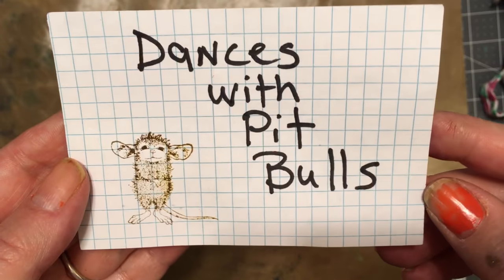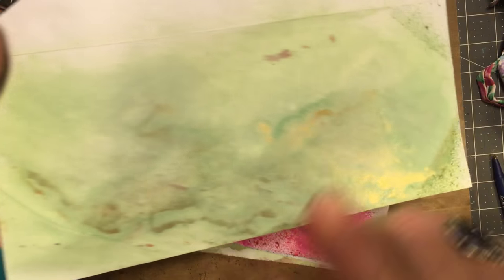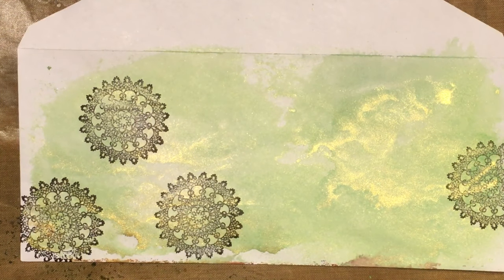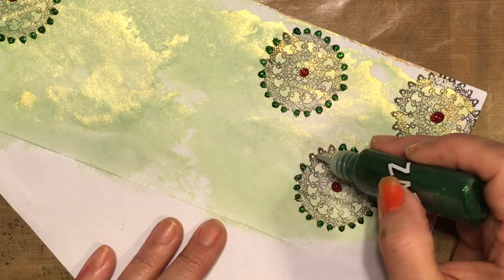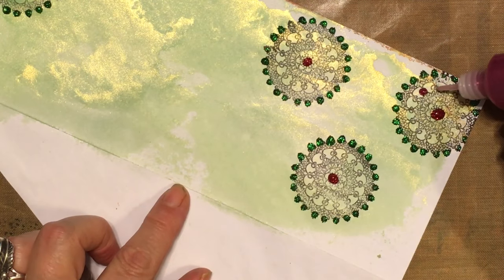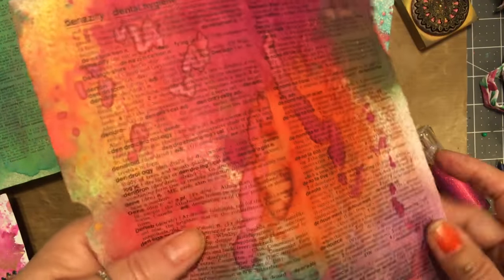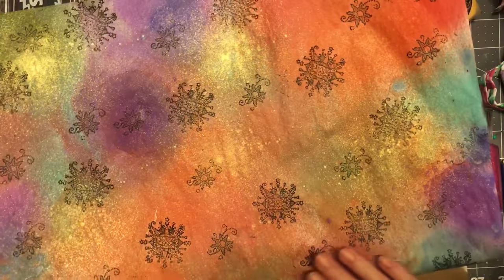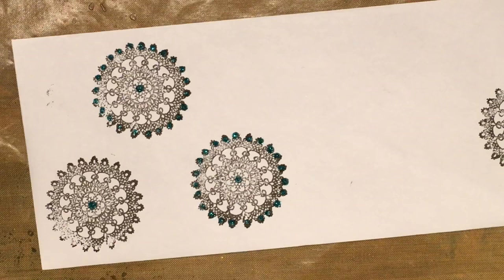Stamped Glitter Glue Envelopes/Painty Papers ~ DancesWithPitBulls ~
I needed more fancy envelopes to send happy mail in. And more painty papers (always)